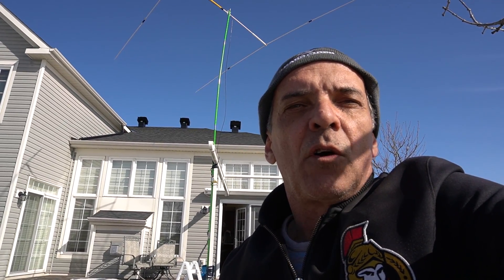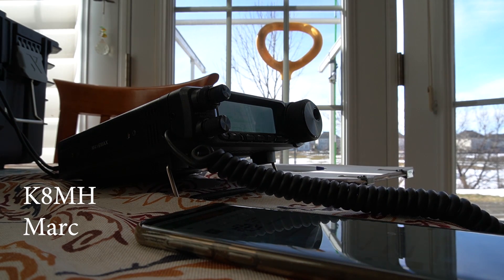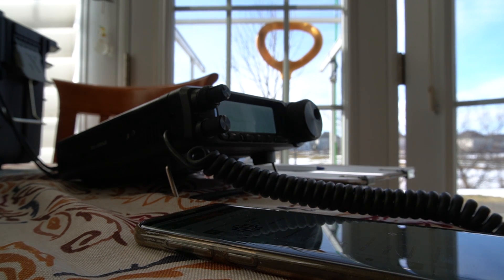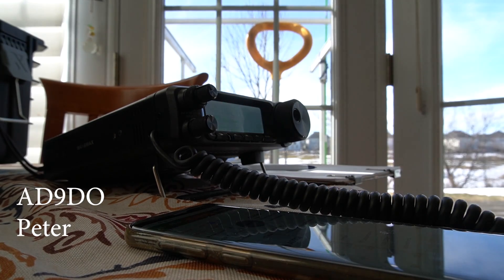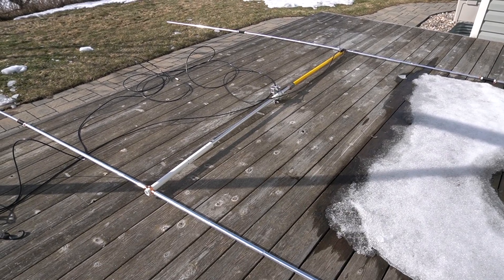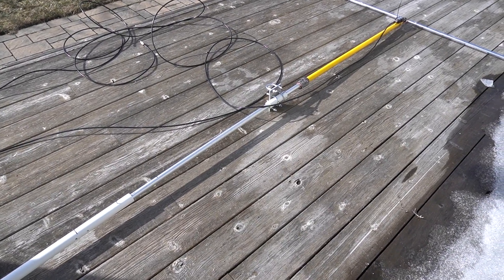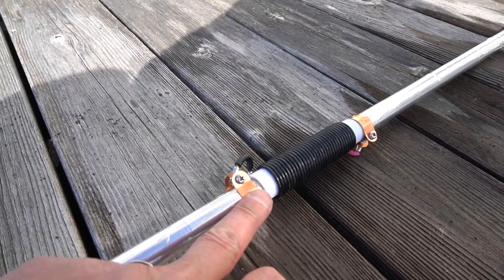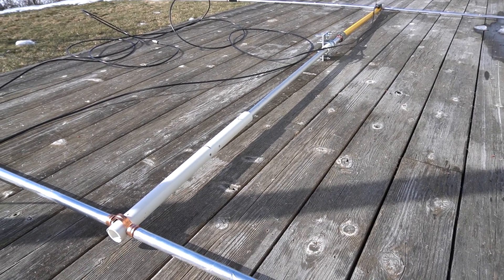HAM RADIO - Yagi 2 Elements 20m with Loaded Coil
Another great day! This antenna can be used for portable operations but you need a good mast. In my case I used a tree trimmer fibreglass post which can be hard to setup depending the location.
Antenna details:
Boom - 8 feet and 6 inches.
Driven element - before the coil (122 cm), after the coil (122 cm) this piece you can adjust to resonate where you want to.
Reflector element - before the coil (122 cm), after the coil (137 cm)this piece you can adjust to resonate where you want to.
Loading coil - 32 turns of 18 AWG multi-strand wire on about 10 cm pipe, 21.4 mm outer diameter, 15.6 mm inner diameter.
This measurements gave me the start point.